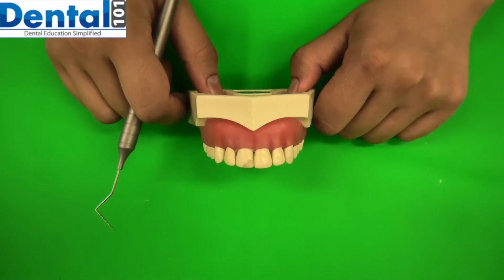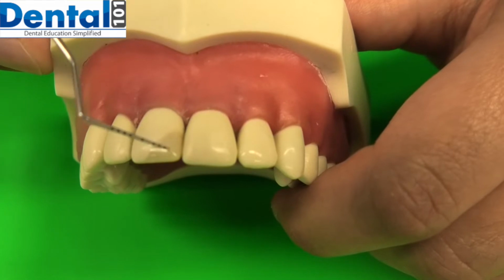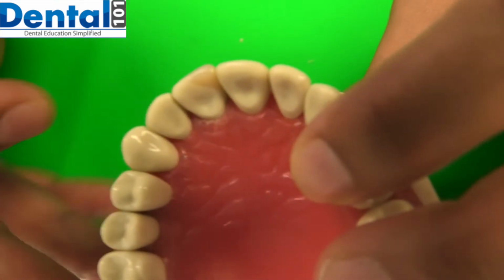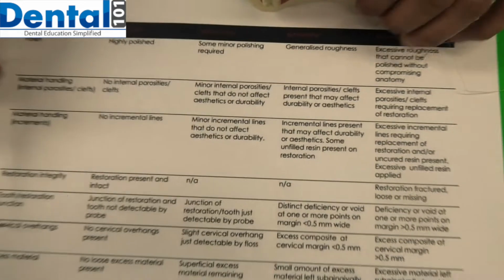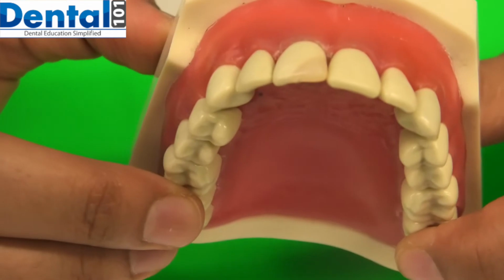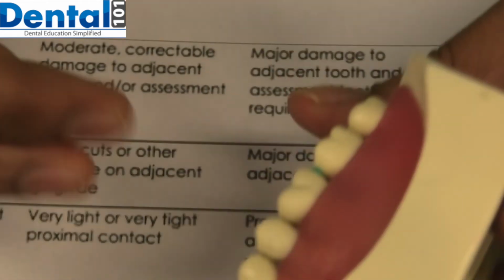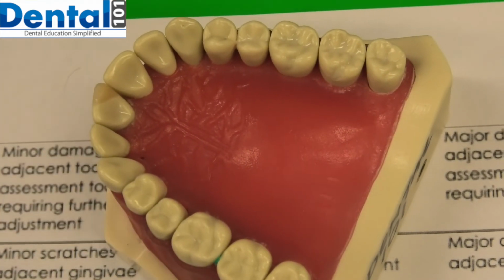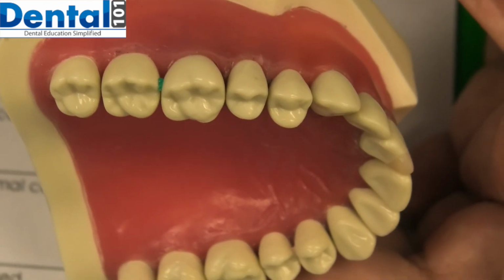How to self assess: Composite task?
Video shot and edited by- Dental101 Pty Ltd.

We offer courses for overseas students preparing for ADC Part 2 examination, we have face-to-face as well as online options available.